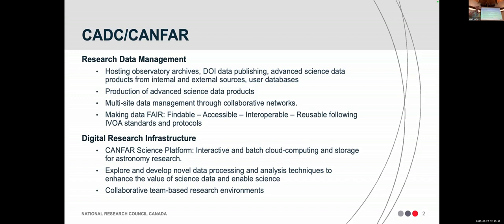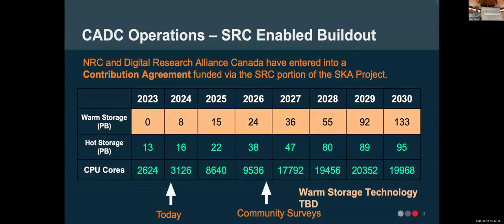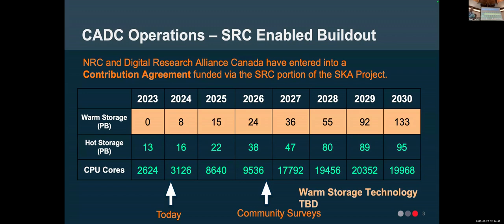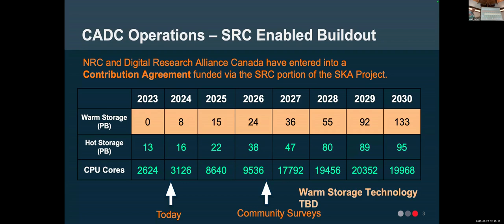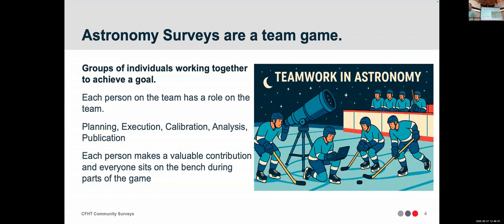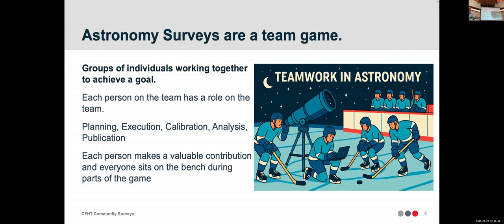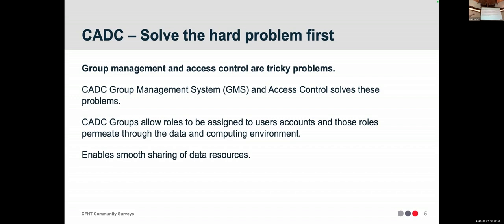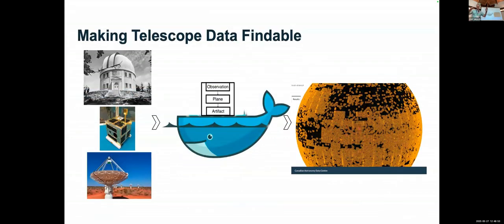6.8 - CADC, CANFAR and the coming Community Surveys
Presenter: JJ Kavelaars (NRC Canada)